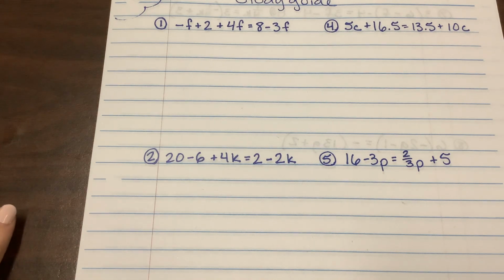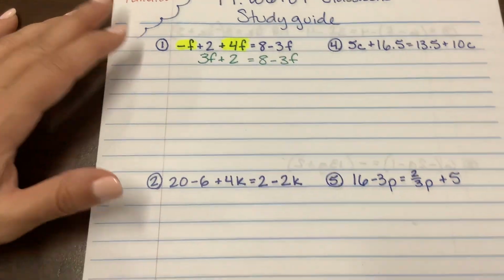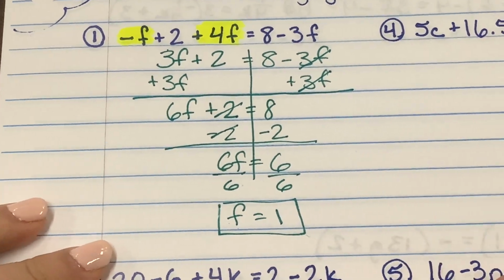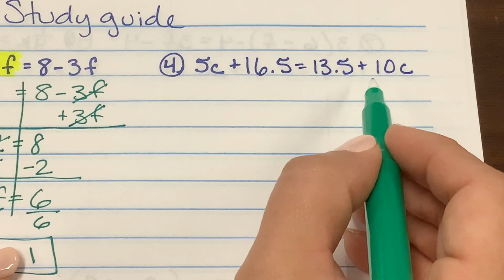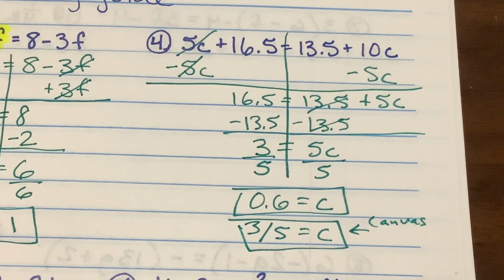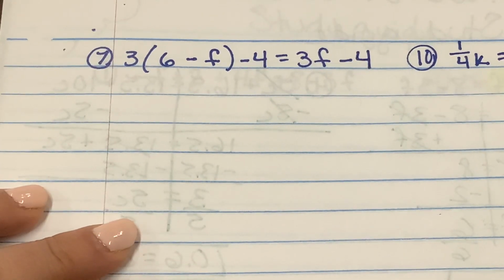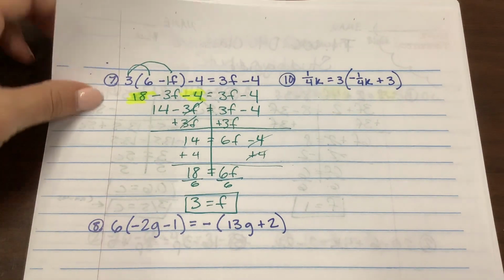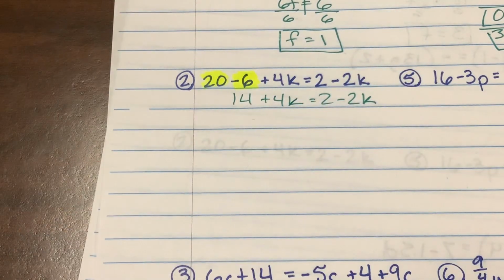T1.W6.D4 selected problems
Solving equations with variables on both sides, including distributive property and combining like terms.